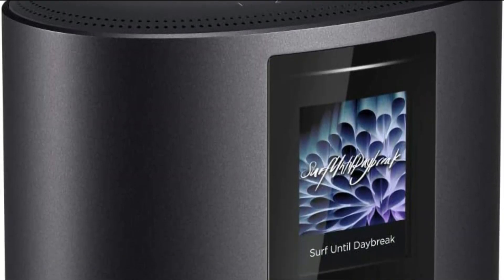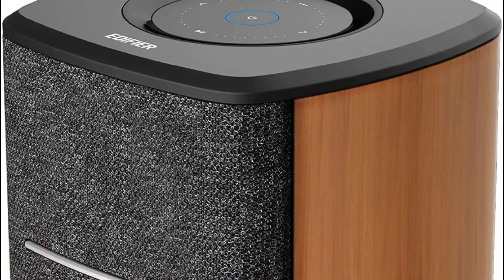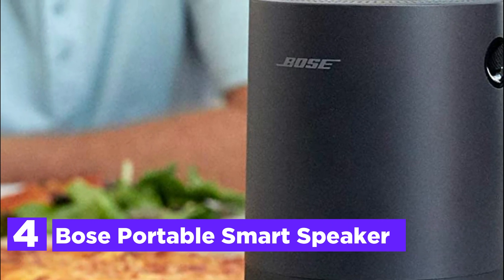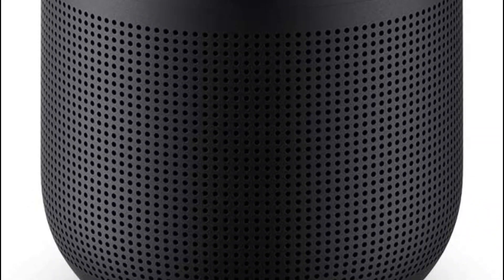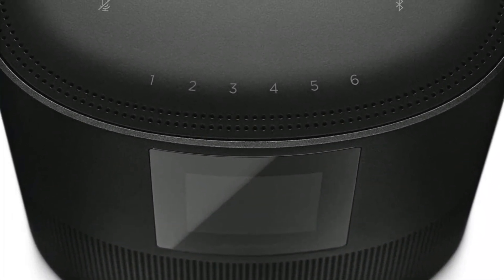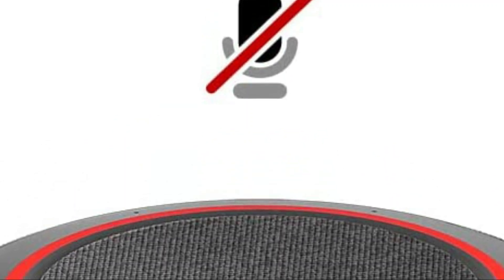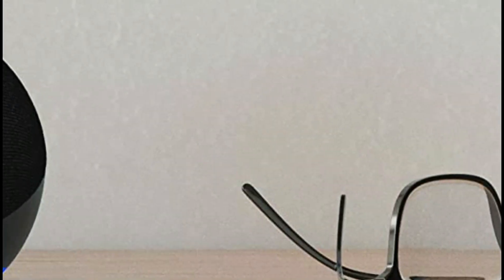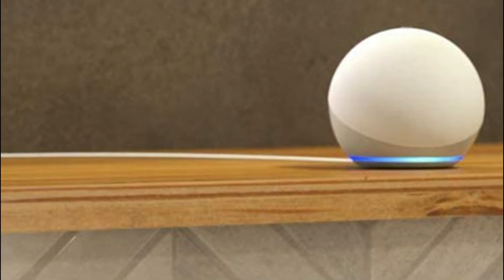The Best Smart Speakers for Your Home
5. Edifier WiFi Smart Speaker

4. Bose Portable Smart Speaker

3. Bose Home Speaker 500

2. Echo Studio High-fidelity smart speaker

1. Echo Dot Smart speaker